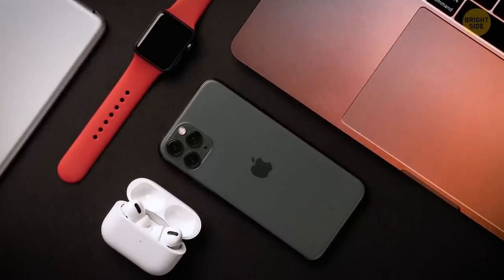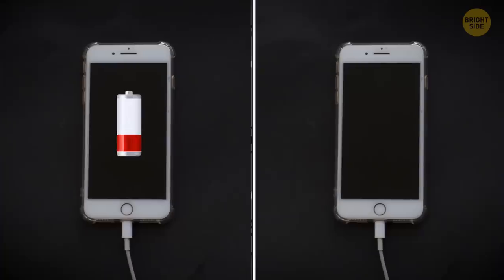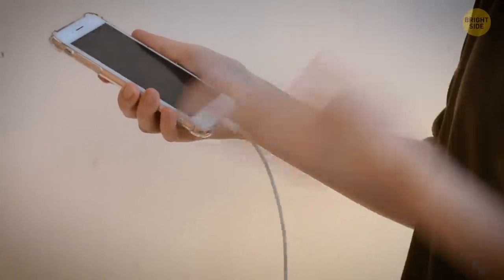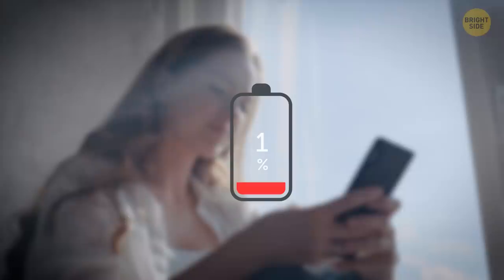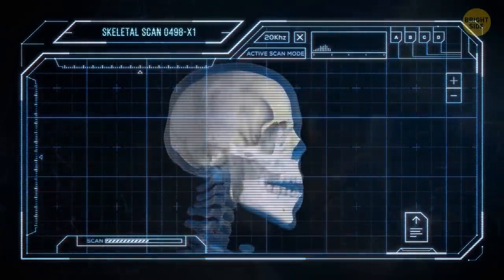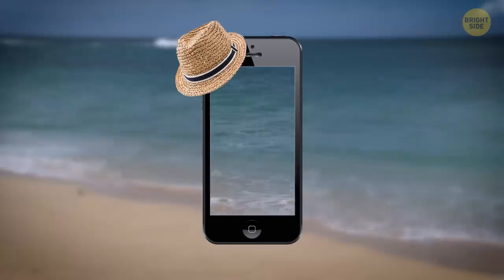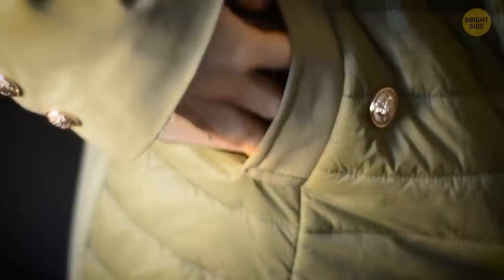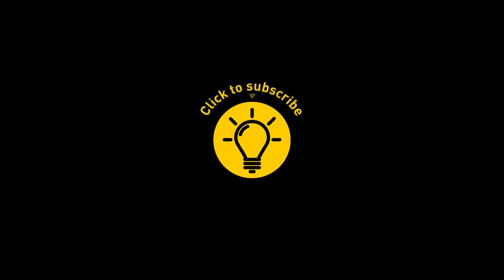If Your Charger Cable Turned Green, Toss It ASAP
How long does it take you to charge your phone? When you notice it goes from an hour and a half to more than 3 hours to do so, it's a clear sign you have to replace the charger. If you see your phone cable has turned green, throw it away and replace it with a new one. The wire inside the cable is made of copper, and this metal turns green when it corrodes - so it's not safe to use it anymore! Let's learn more useful tips to make your phone last longer and stay the most efficient gadget.